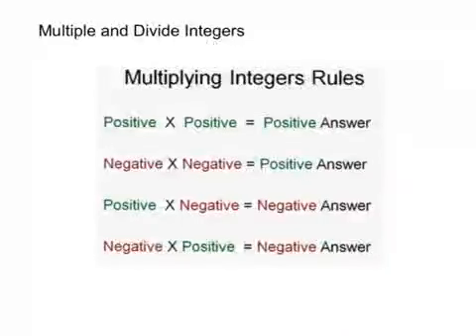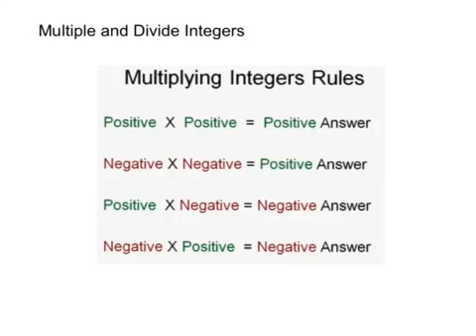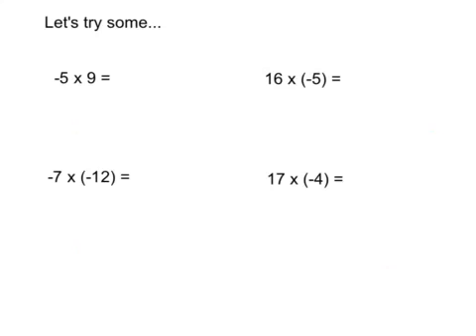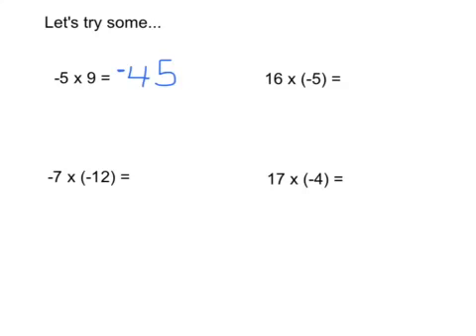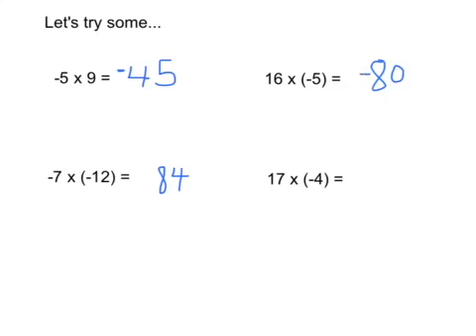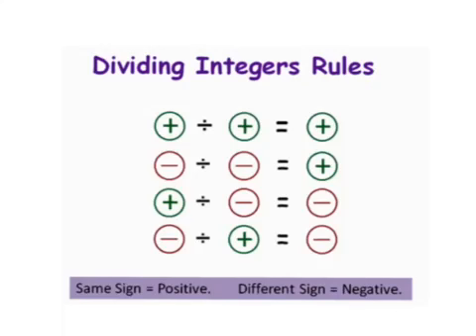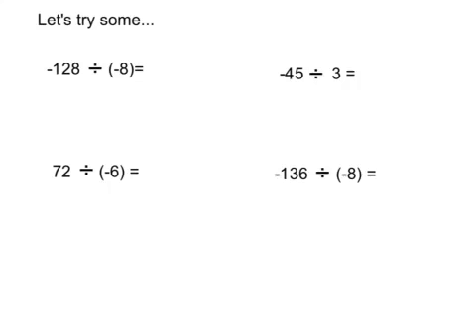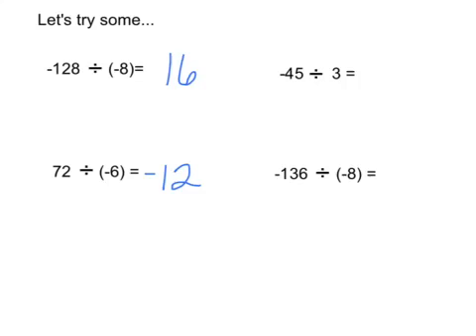Multiple and Divide Integers